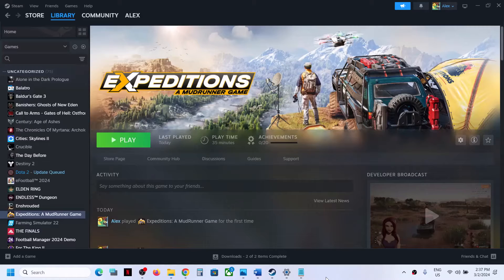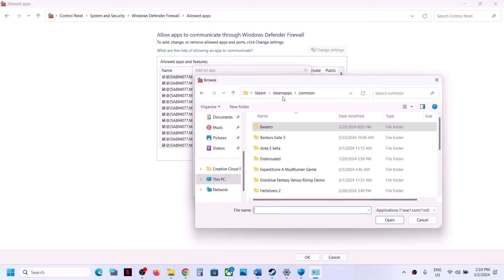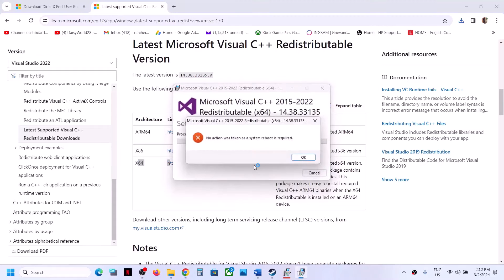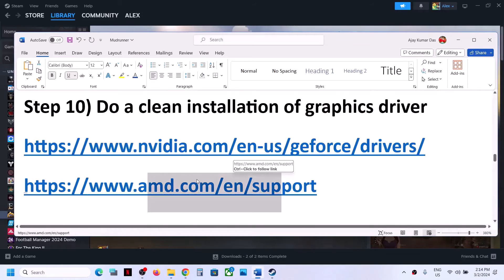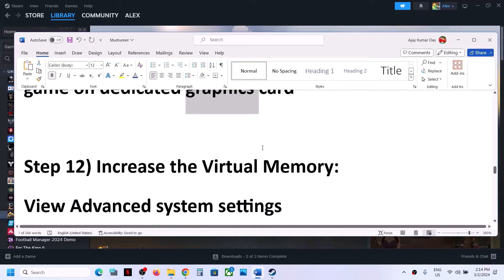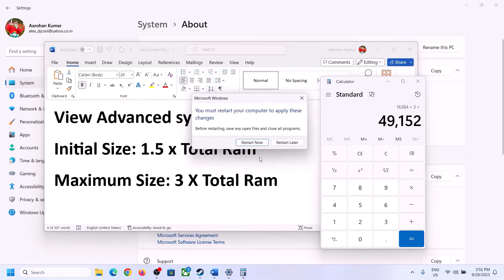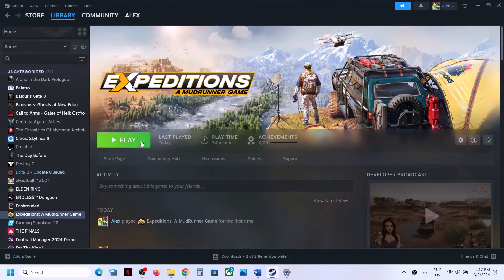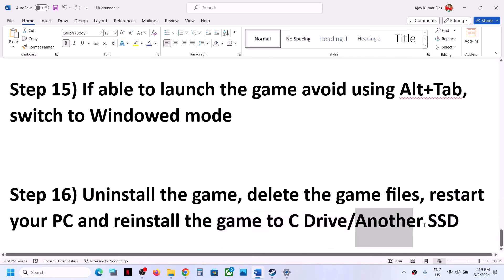How To Fix Expeditions A MudRunner Game Not Launching/Won't Launch On PC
Fix Expeditions A MudRunner Game Won't Launch,Fix Expeditions A MudRunner Game Does Not Open/Start On PC
Step 2) When you launch the game for the first time, it is taking time, wait for few minutes after you launch the game
Step 3) Run the game using the shortcut
-dx11
-dx12
Step 12) Increase the Virtual Memory:
Step 14) Unplug external devices, disconnect all the additional USB adapter connected to PC, disconnect additional joystick/controllers connected, disconnect multiple monitors, disable Steam Overlay, close all the overlay apps (Discord, GeForce Experience, Nvidia shadow play overlay, AMD overlay), Close all the overclocking app such as MSI Afterburner, riva tuner etc. Turn off Razer Synapse (razor lighting effects) and MSI Dragon Center, corsair software, end nahimic services & lightingservice.exe in task manager, close Firefox/chrome browser and third-party app, remove the undervolt, perform clean boot
Step 15) If able to launch the game avoid using Alt+Tab, switch to Windowed mode